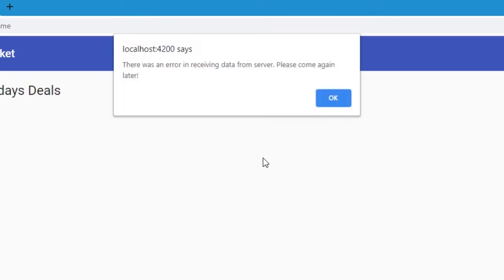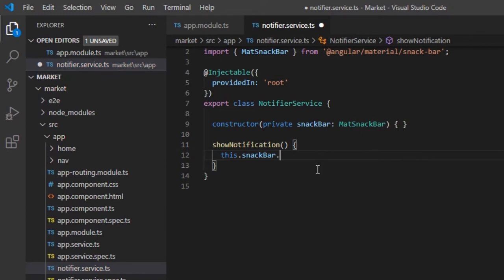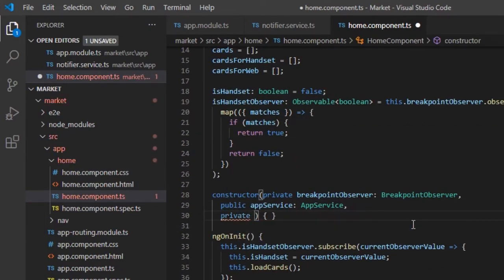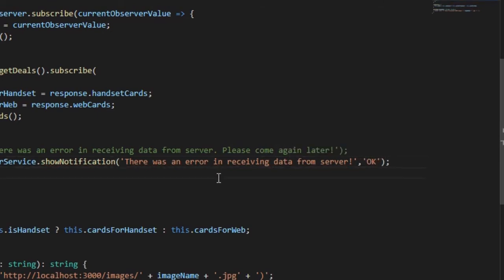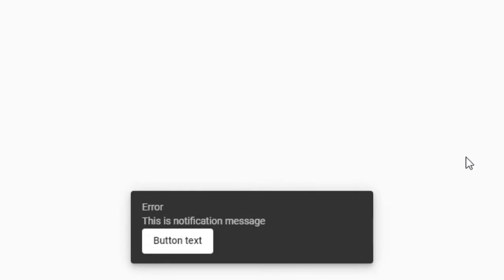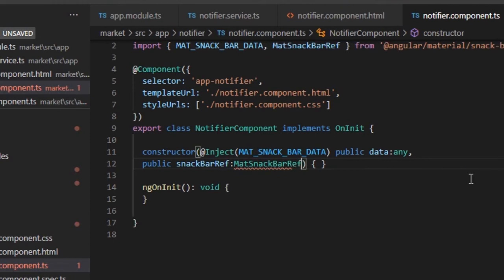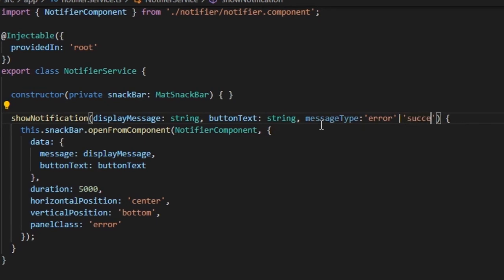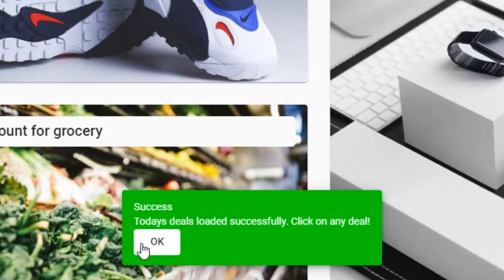Stylized custom notification in Angular [#4] | Snackbar component of Material library | Multi-color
In this part, we will implement a custom message notification popup, using the angular material snackbar component. We will start from basic snackbar to styled snackbar.

Closed Captioning:
 We will write a function 'showNotification', which displays the material snackbar with error message.
Using the 'snackBar' class instance, we can call the 'open' function which displays a simple snackbar.
We can pass the display message as the first parameter.
Button text as the second parameter.
And if required, we can also pass the snack bar configuration object as the third parameter.
Some of the configuration parameters are,
'duration' which should given in milliseconds. To display the snack bar for 5 seconds, we must specify duration as 5000.
'horizontalPosition' which specifies the position of snack bar horizontally.
'verticalPosition' which specifies the position of snack bar vertically.
Now open the home component.
Inject the notifier service in constructor.
We will comment the alert statement which was used to display in case of an error.
Press Ctrl + '/' to comment the code.
Here we will call the 'showNotification' function.
Let's save the files and see what happens in case of an error.
A simple notification is displayed.
Let's make some changes to the 'showNotification' function, to pass the display message and button text from component itself.
Go to 'showNotification' function.
Here we will add two parameters for display message and button text.
These values will be passed to the snack bar, instead of the hard coded values.
Now let's update the function call accordingly.
We will pass the error message and button text.
The snack bar notification is working as expected.
Now let's change the look and feel of notification pop up as desired.
For that, instead of the 'open' function of SnackBar class, we must use 'openFromComponent' function and pass a component as the first parameter.
The passed component will be displayed as the snack bar pop up.
Let's create a component for the snack bar.
Open the HTML file, and we will do the desired design.
Let's run the application.

The component is getting displayed as the notification.
Now, we need to pass the message and button text to the component.
For that, first inject the 'MAT_SNACK_BAR_DATA' token to the component.
The variable name should be 'data'.
We need to pass the required data through the snack bar configuration.
Let's pass it as 'message' and 'buttonText'.
Now open the notifier HTML file, and display the injected data using interpolation.
Let's see the output.
The notification is displayed as expected, but clicking on the button is not closing the notification.
For that, we must create a reference to the snack bar in constructor.
And using this variable, the 'dismiss' method must be called from the click event of button.
It's working as expected.
Next, we will add some color to the snack bar.
For adding custom styling, we need to provide 'panelClass' for the snack bar.
We will name the panelClass 'error'.
Combining the same class name, we must now add a styling for the class 'mat-snack-bar-container' in the global styles.css file.
We will specify the background color as red, and font color as white.
Save all files, and run the app.
One more thing we can do is, we can change the color of notification occasionally.
For that, We will pass one more parameter 'messageType' to the function, which can be either 'error' or 'success'.
And we will be feeding this as the panelClass configuration.
Since we have styling defined for error, let's create one for 'success' in style.css file.
Also, we will pass the type of message as a data to the component.
This can be used to display the title of notification.
We can add the 'titlecase' pipe to capitalize the first letter.
Now, in case of an error, we will display error type notification.
And in case of successful loading of cards, we will display success type notification.

In case of error, red card is displayed.
In case of success, green card is displayed.
As a final touch, we can add some styling to the notification main content.
For that, we will just remove the 'duration' for time being, so that the notification stays on the screen for long.
Press F12 key to open developer tools in chrome.
Here we will use the element selector tool to select the target content.
Let's try adding styles and see the result real-time.
This looks good, so i am copying all these styles.
In the notifier components CSS file, i will create a class and add the styles.
Let me add this class to the div.
Perfect Notification.
In the next video, we will see how to add dark theme option to our project.